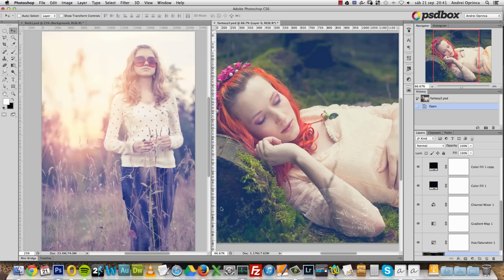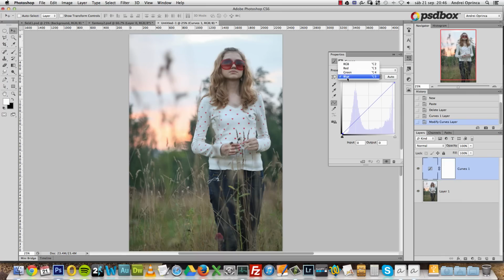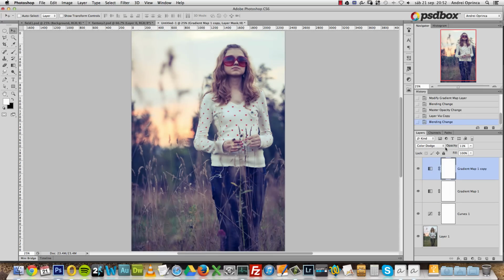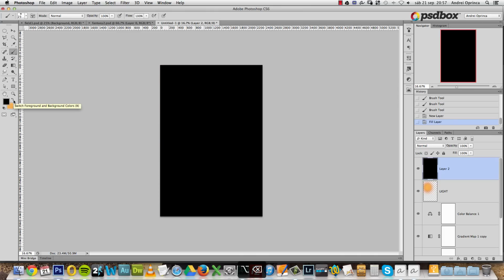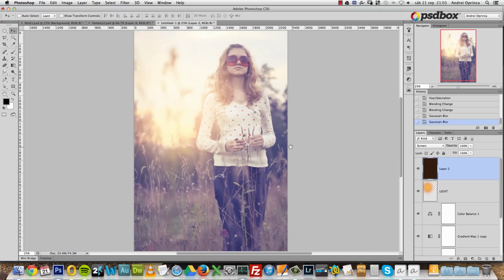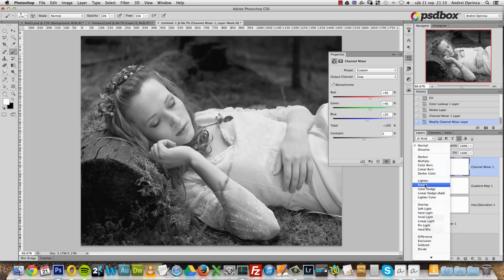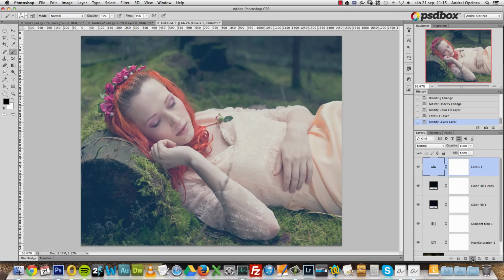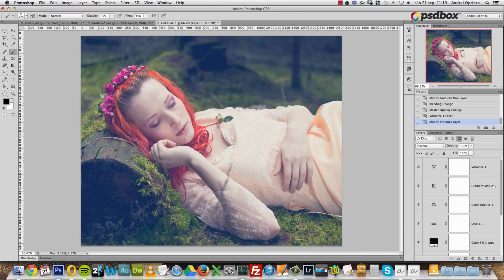Soft Light Fantasy Photo Effects by PSD Box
A large number of my followers have requested this kind of effect so in this tutorial I will show you how I would create a fantasy looking effect in Photoshop.

What you should to learn from this tutorial is how can adjustment layers can be used to create subtle contrast and color changes to get that soft looking effect. Having a basic understanding of the blend modes will also help you achieve the effect a lot faster.

Credits